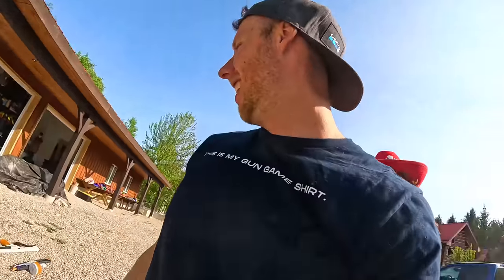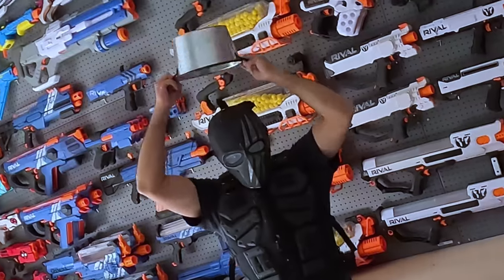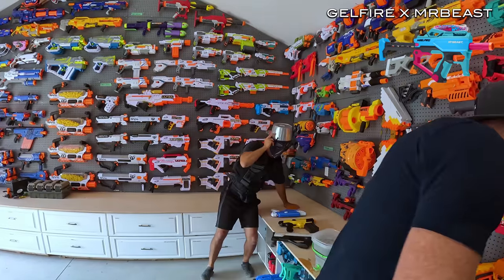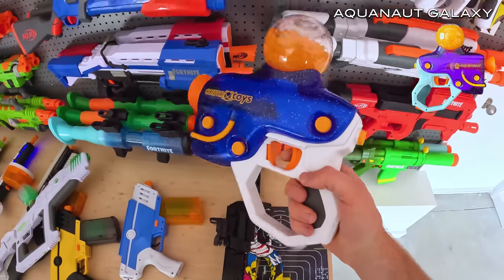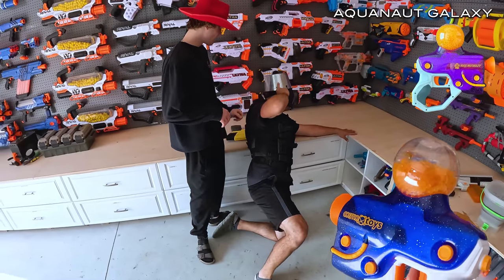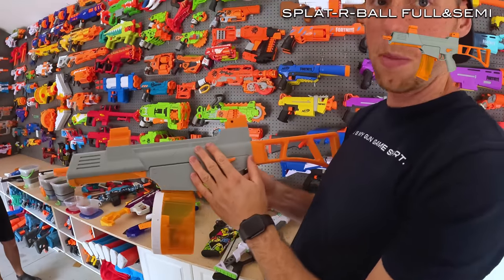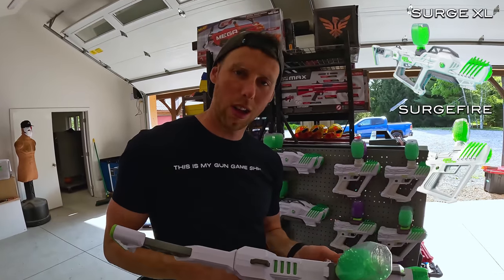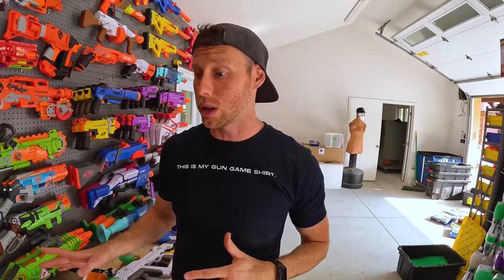GUNS FOR GEL GUN GAME! Testing out all the top Gel Gun brands!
Aaron and Mitch unbox and test all the top Gel Guns on the market including blasters from Nerf, Mr Beast, Gel Blaster, Unlocx, Splattrball, and CosmoxToys!

SOCIALS...